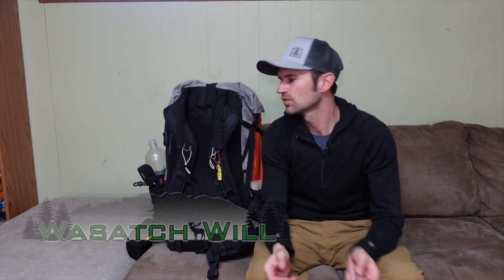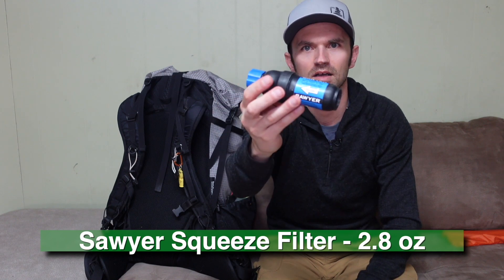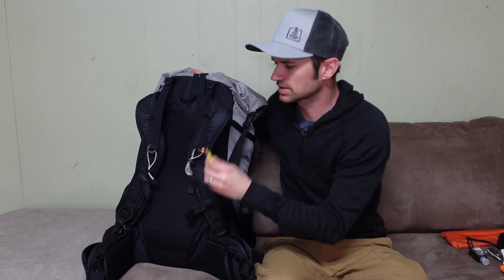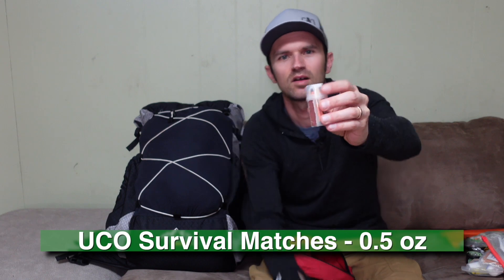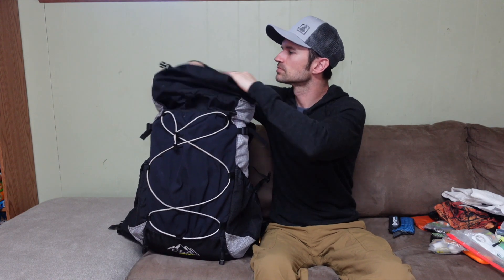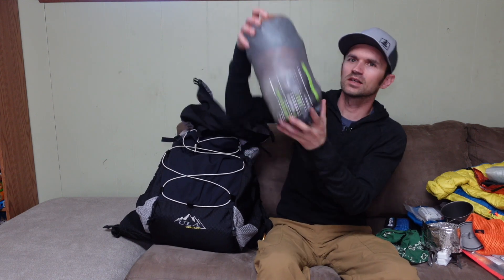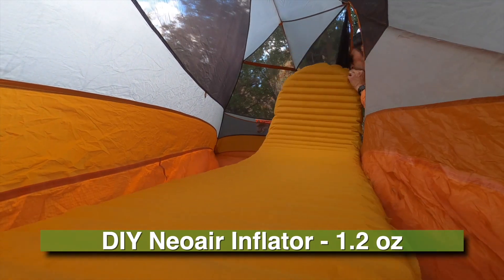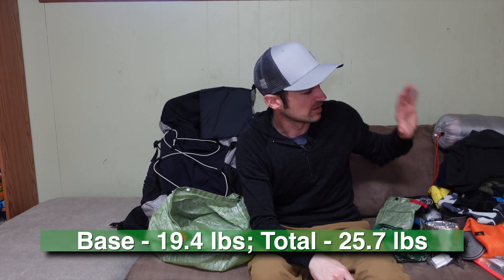LIGHTWEIGHT & LUXURIOUS Gear LOADOUT for Weekend in Desert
This channel is all about backpacking, camping, hiking and other outdoor activities throughout Utah and beyond.

In this video I show off and discuss what will comprise my backpacking gear for my first backpacking trip of 2021 happening down in the desert of Southern Utah.  It features several luxury and non-essential but still very useful items while still achieving a lightweight load (under 20 lbs).

You can find links to many of the products featured in this load out within the list on LighterPack linked above.